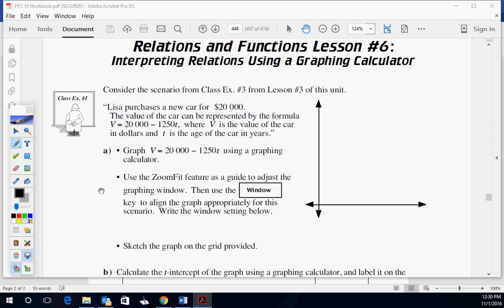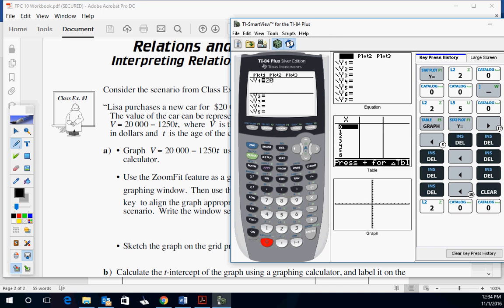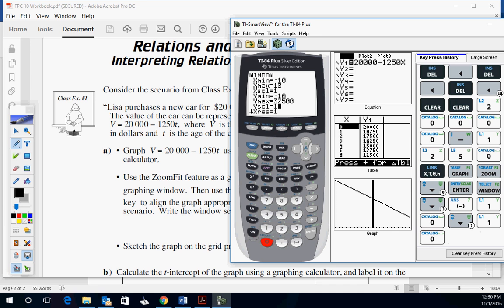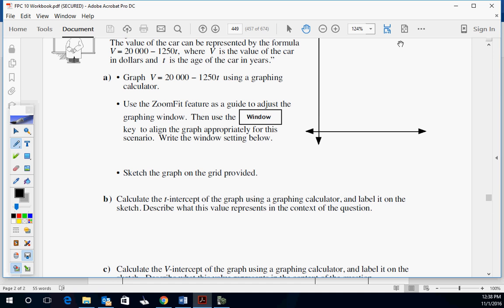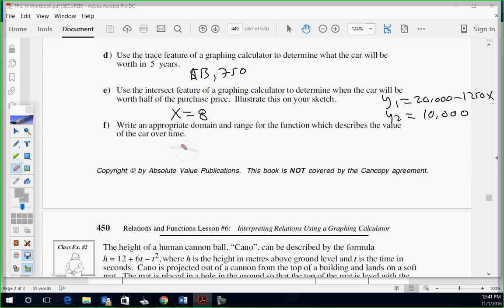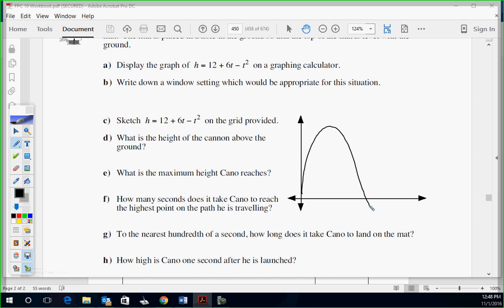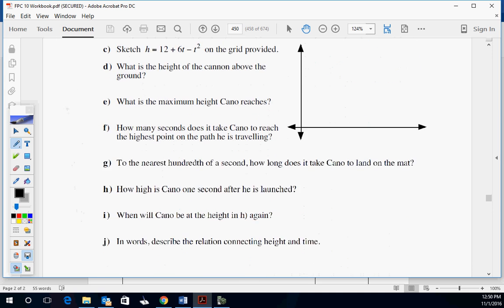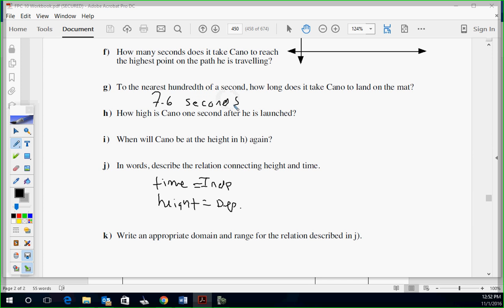Unit 3 Lesson 6- Calculator part 2 (Math10)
Using your calculator to graph functions and find important info.